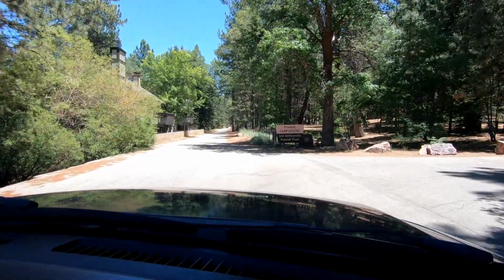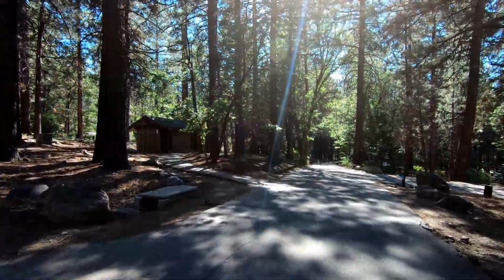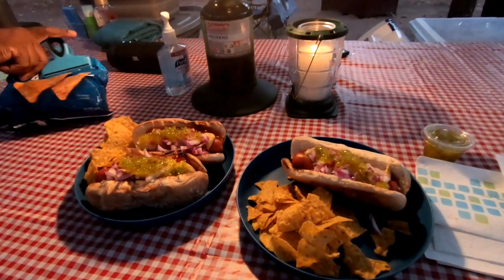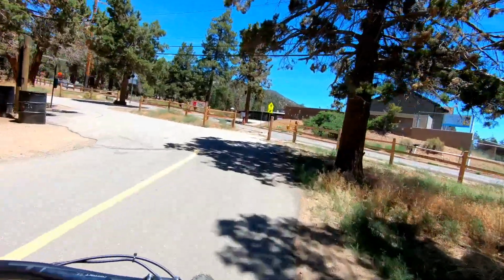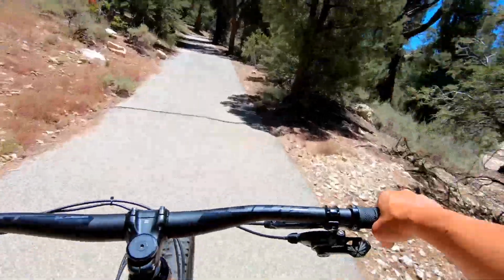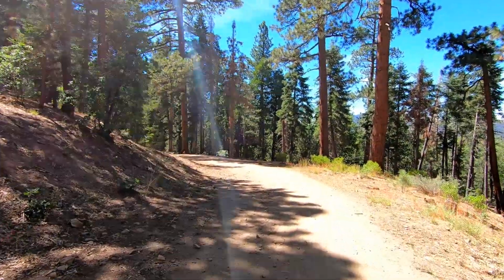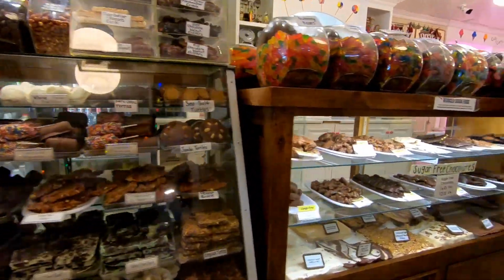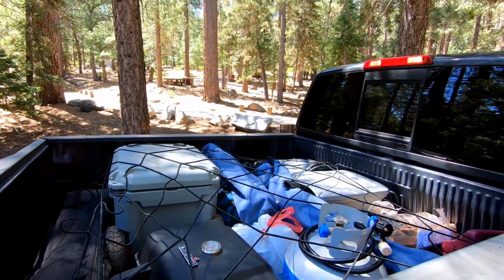Big Bear camping - July 2022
We spent 3 days  in Big Bear camping at Pineknot Campground. It was in the beginning of July so the tempatures were in the low 80's during the day and mid 50's at night.

Pineknot Campground info:
reservations: